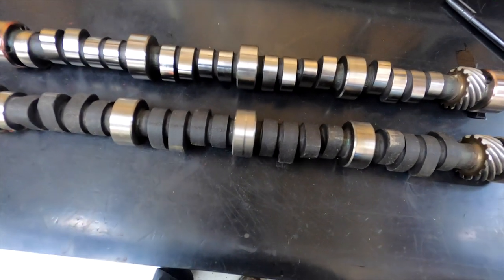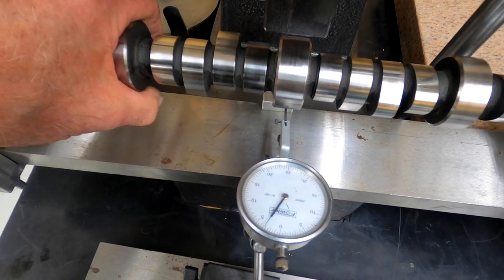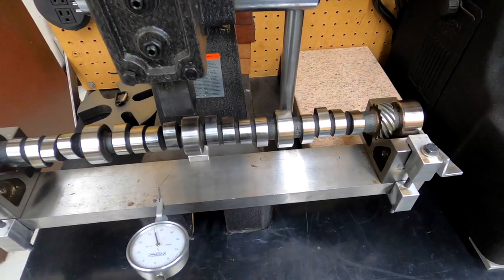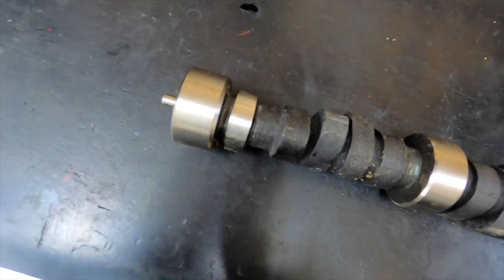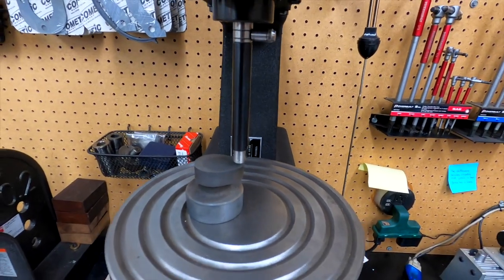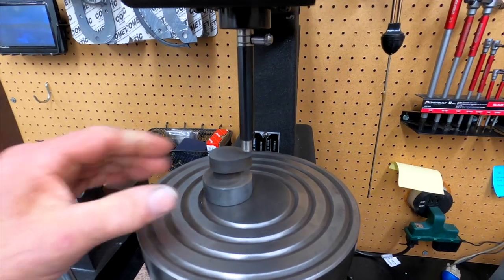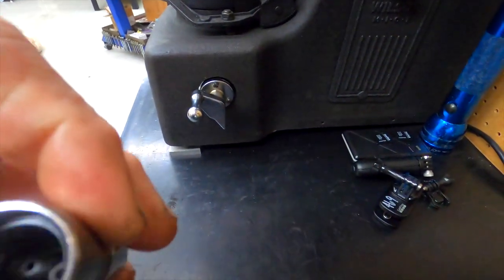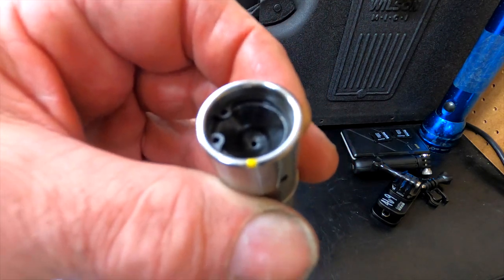Can You Straighten a BENT Camshaft? Gerald Checking Solid Flat Tappet Cam For Hardness